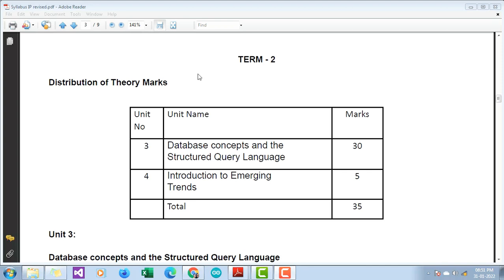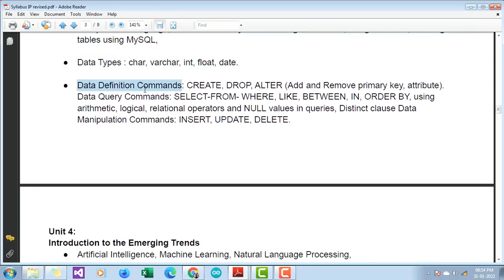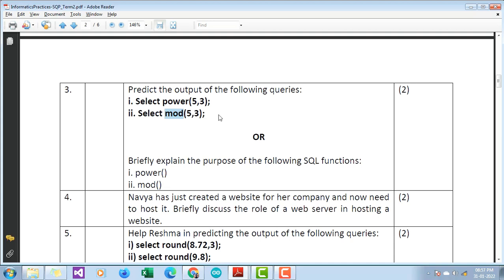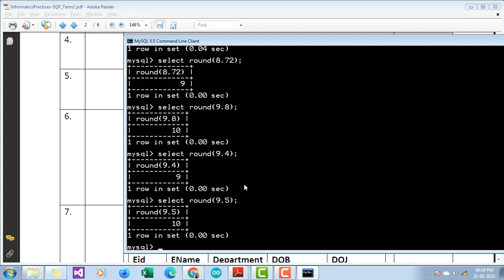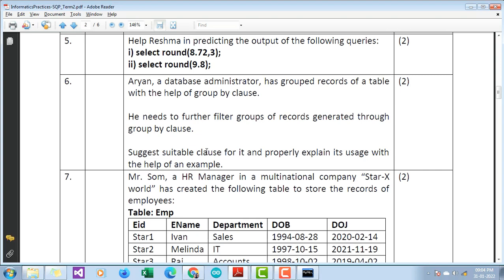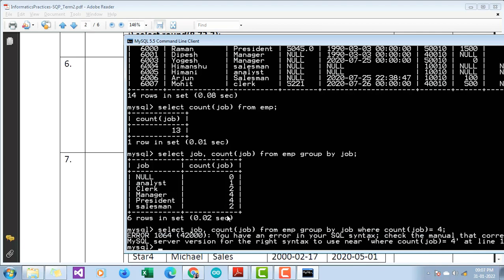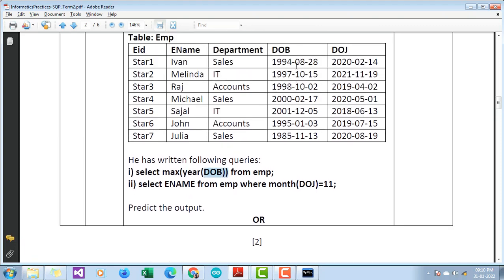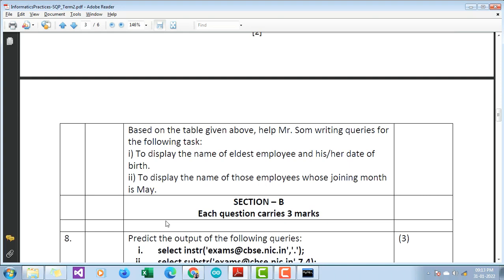Sample Paper Term-2 XII IP